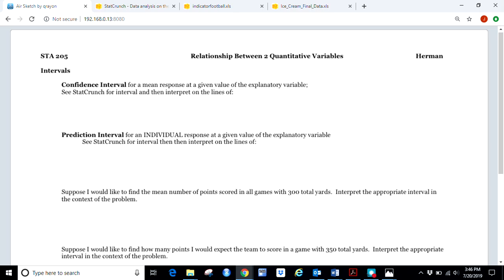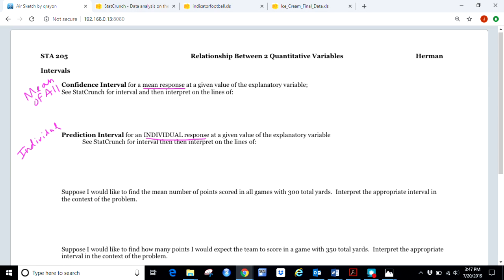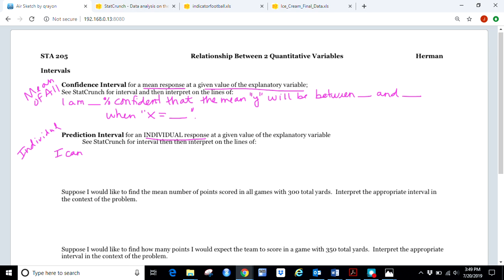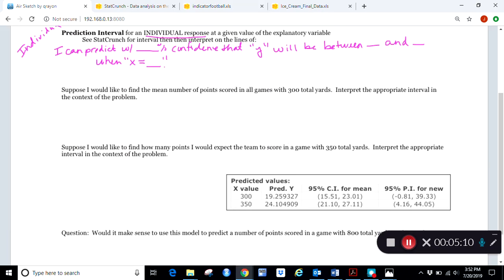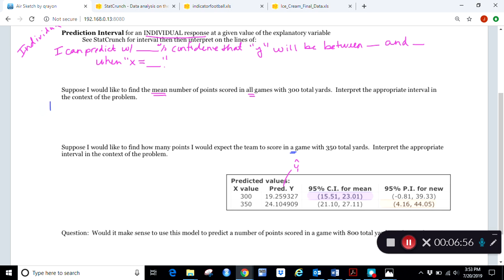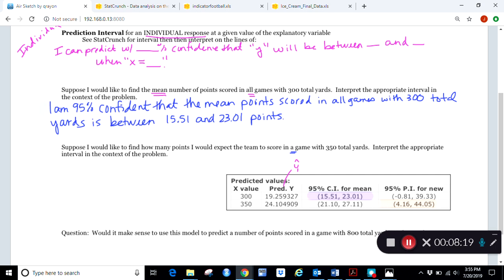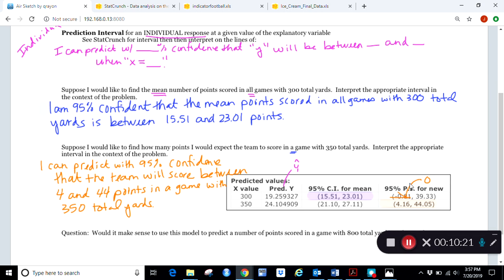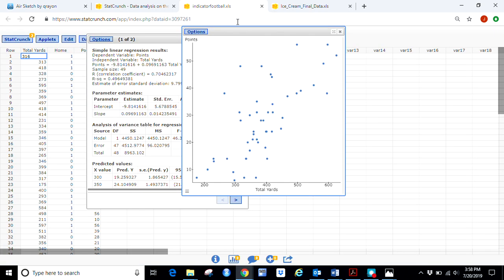Confidence and Prediction Intervals Source